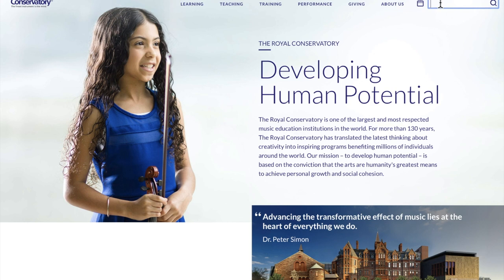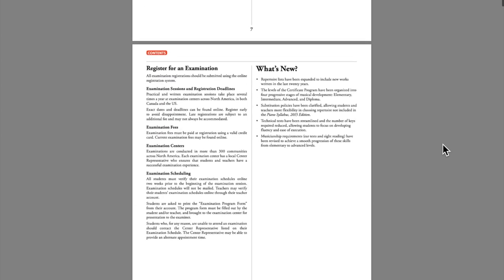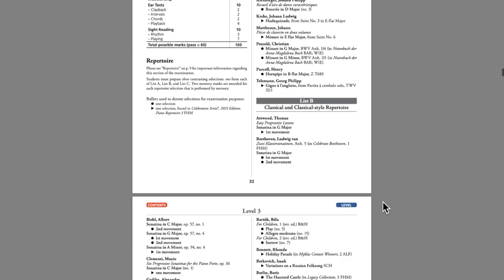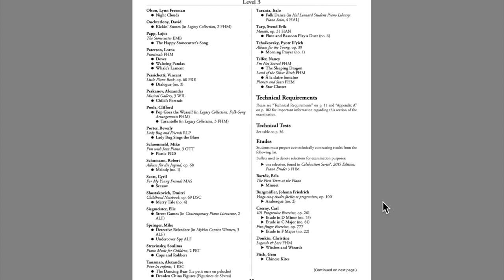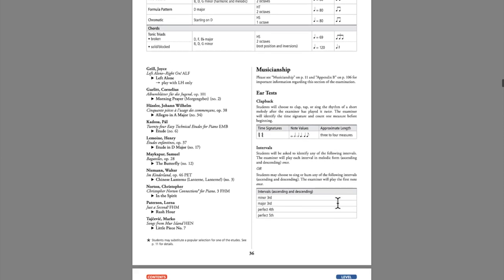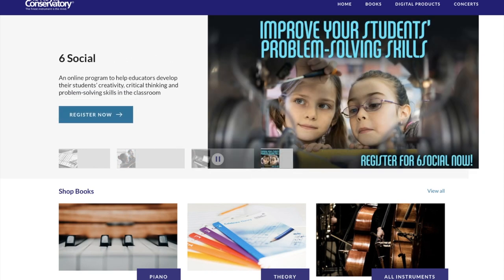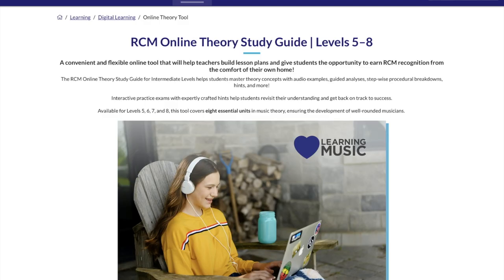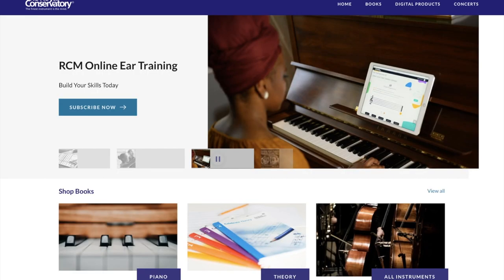Step 2: Download Your Syllabus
The RCM Certificate Program of study is available to teachers without charge. This video will take you through the process of locating and downloading your syllabus.